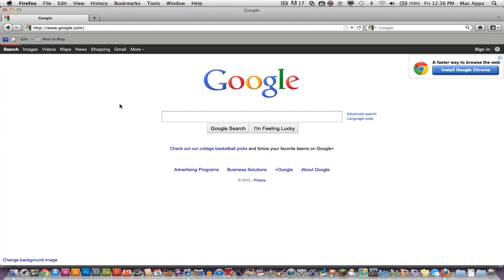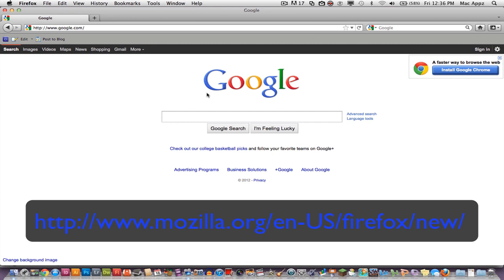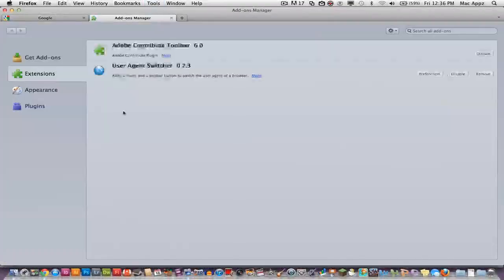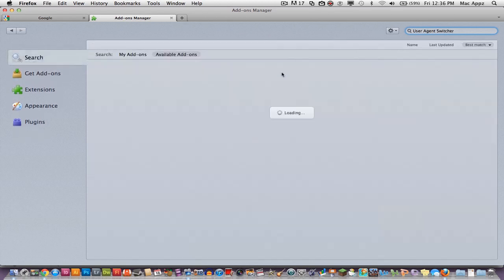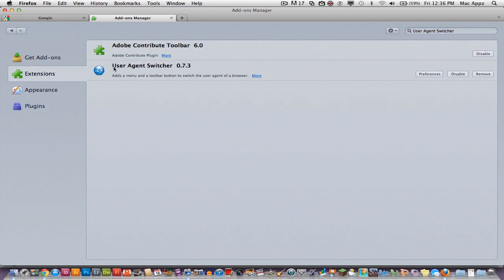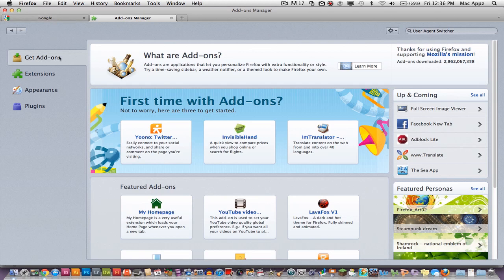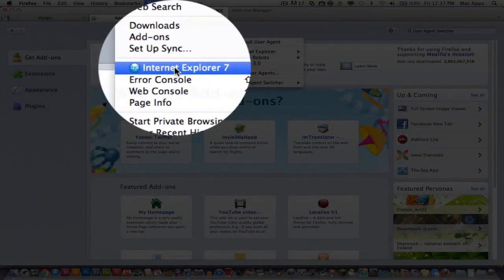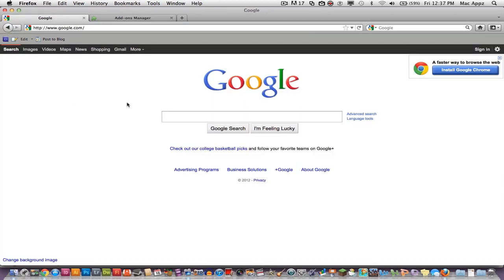How to disable facebook timeline 2012 - Tutorial (HD)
In this video I show you how to revert back to the old Facebook timeline using a firefox add-on "User Switcher Agent".

This is a step by step tutorial on how to do this and it is very easy!

If you have any questions put them in the comment box below!